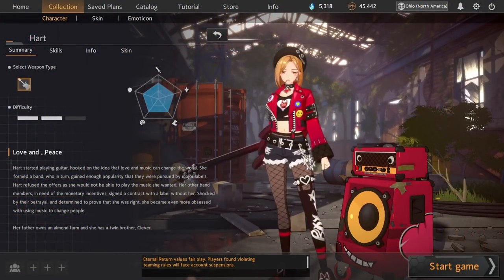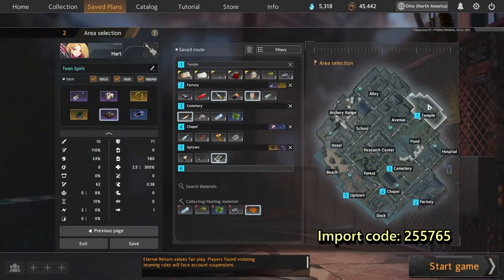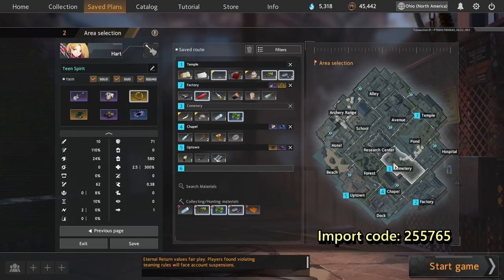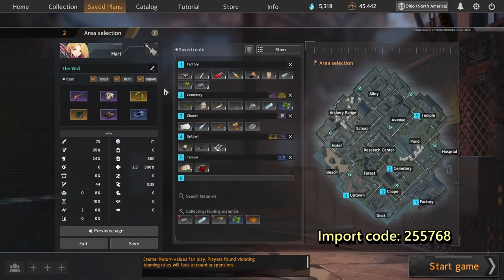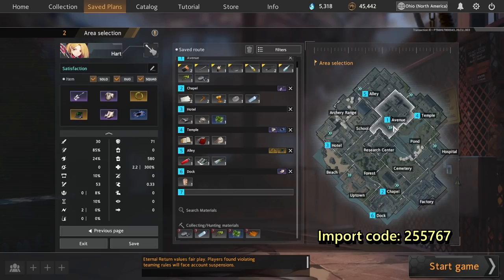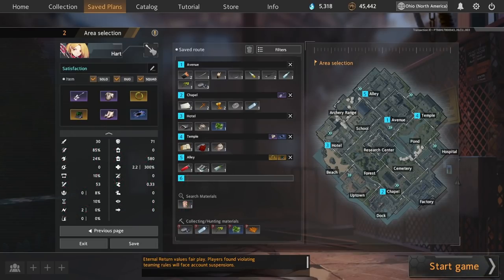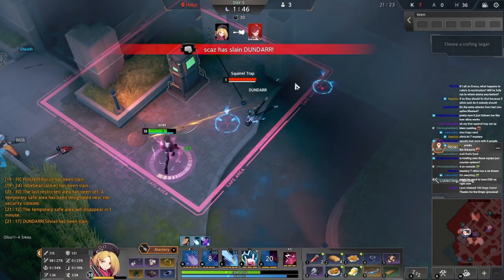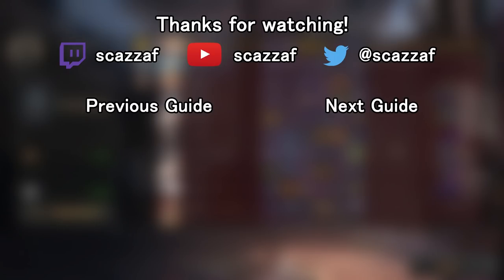[Eternal Return Black Survival] Comprehensive Guide to Autoattack Hart | ENAD Hart Builds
Extra Normal Attack Damage (ENAD) Hart is a build archetype with a long history of ups and downs, and it's definitely on the rise again after recent guitar buffs! ENAD Hart is one of the best sustained damage kiters and chasers in Eternal Return's roster, with especially good matchups against melees like Chiara and Yuki. This video goes over which guitar to choose, routes, skill order, evolution point allocation, and more! Time to get on Lumia Island and spread Love and... Peace⭐!

Hart Eternal Return
Hart Black Survival
하트
블랙서바이벌
영원회귀
永遠回帰
Meta Hart
High Rank Hart
Hart Build
Hart Guide
Hart Gameplay
Hart Route
하트 루트
ブラサバ
Hart ERBS
Hart Broken
Hart First Impressions
Hart OP
ENAD Hart
Autoattack Hart
AA Hart

Builds: (0:00)
Skill Order: (8:31)
Gameplay: (9:19)